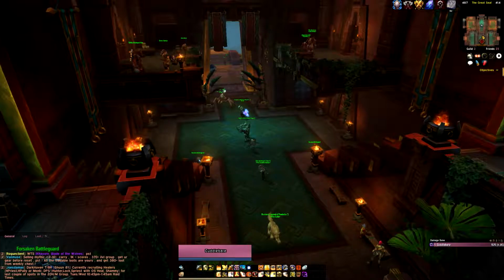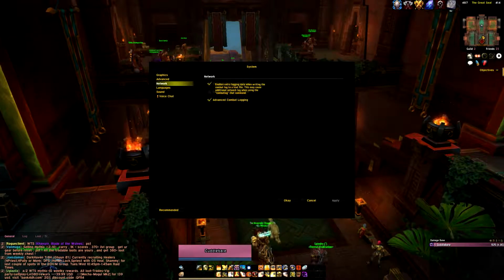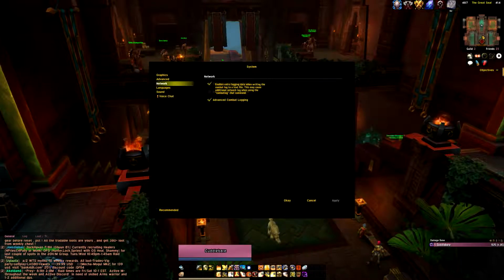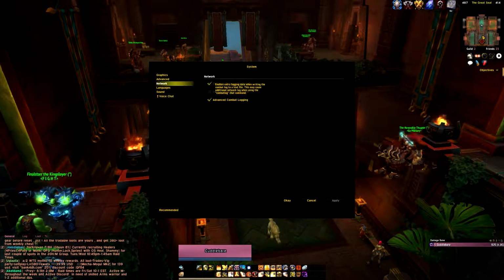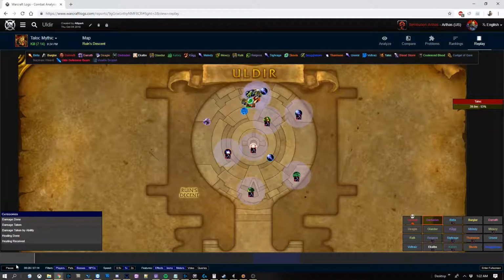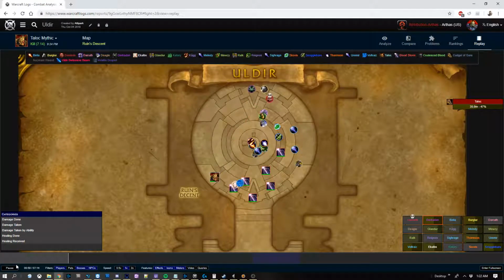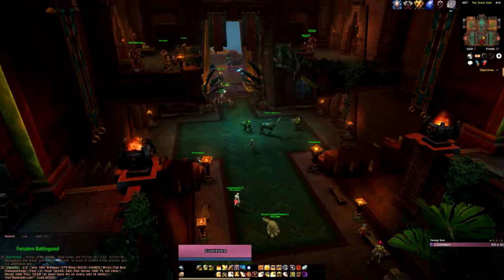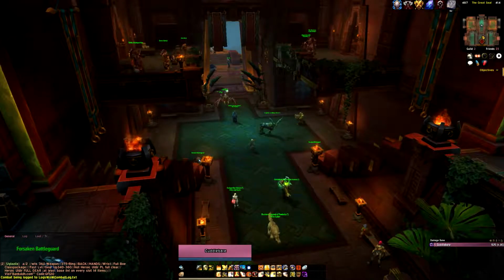Advanced Combat Logging and Addons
Today we talk about enabling the Advanced Combat Logging feature within World of Warcraft as well as addons for starting to log.